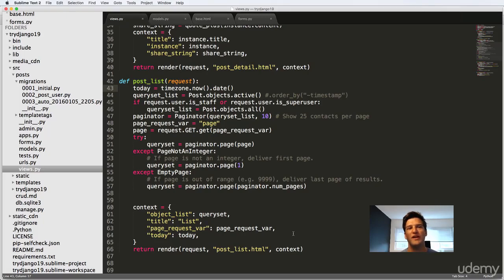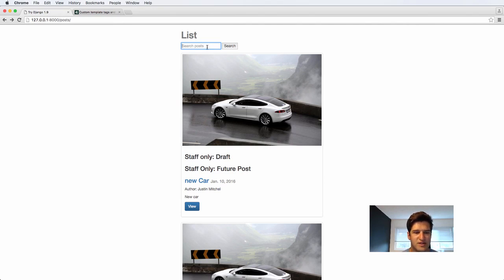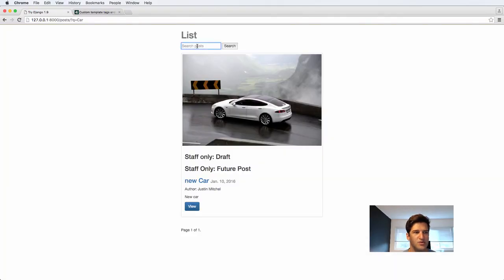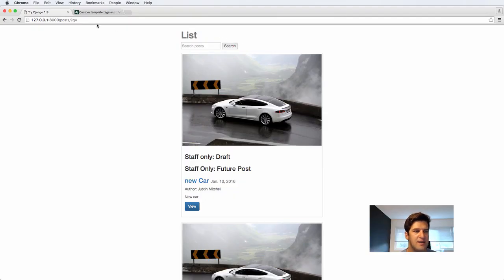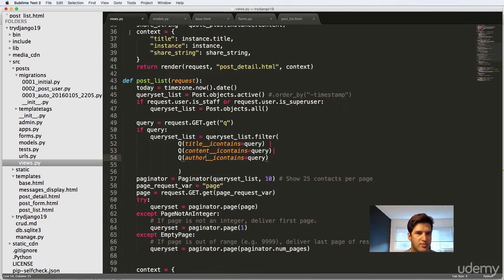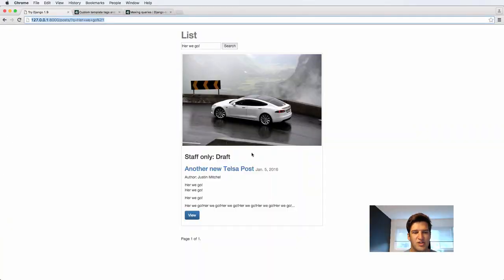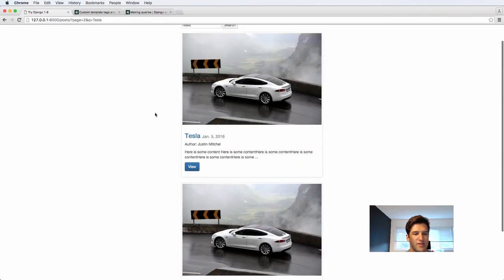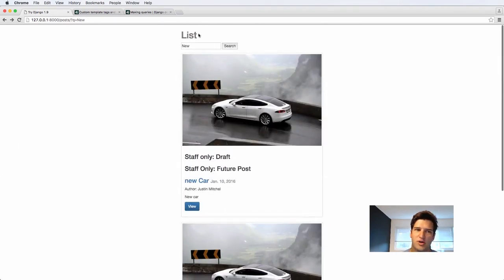Free Django Website Developing and Hosting Course in 2022 updated - Python Tutorial Anywhere #42